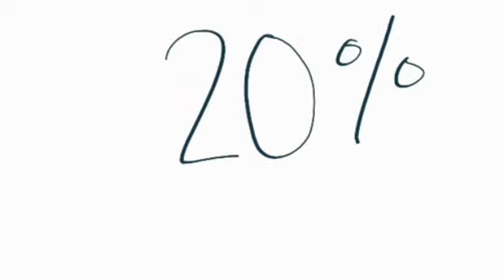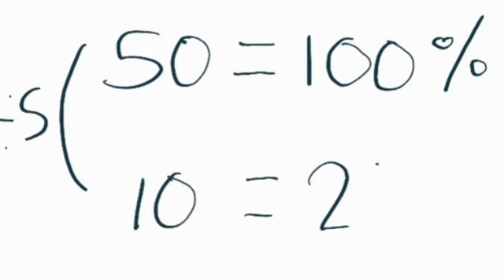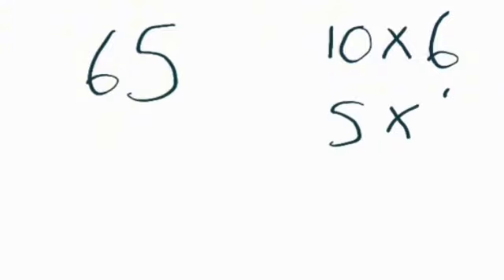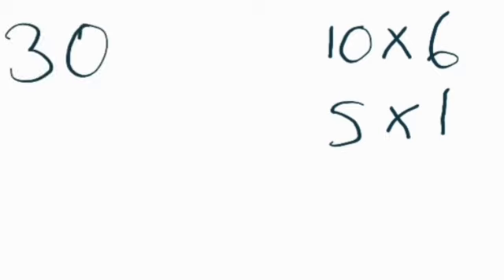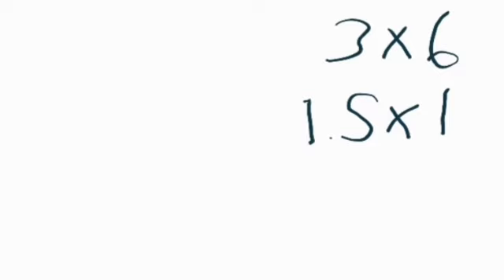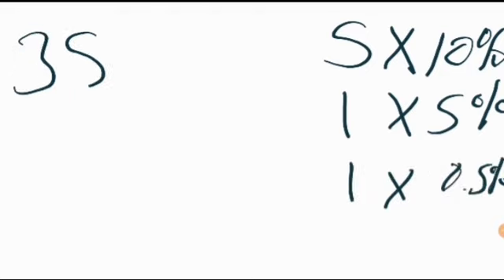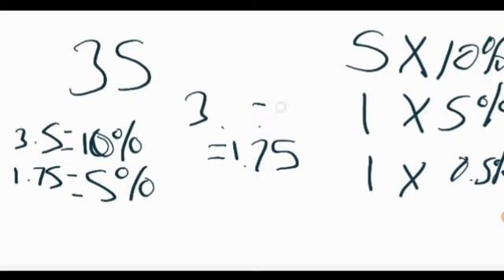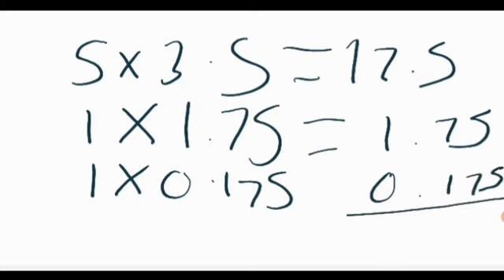How To Calculate Percentages - Basic Maths To Learn Fast